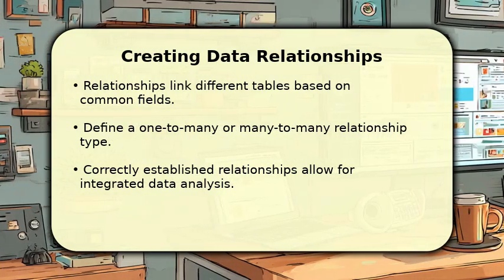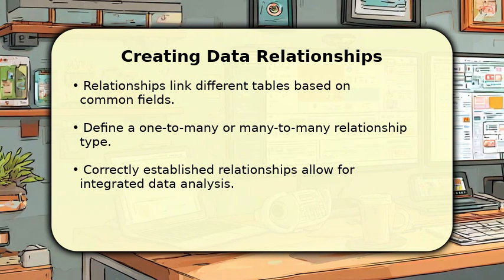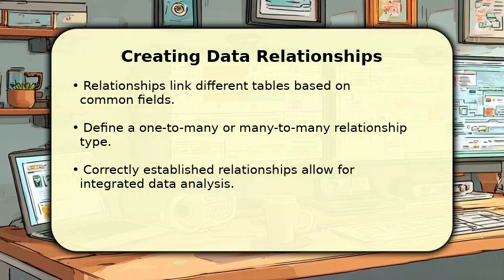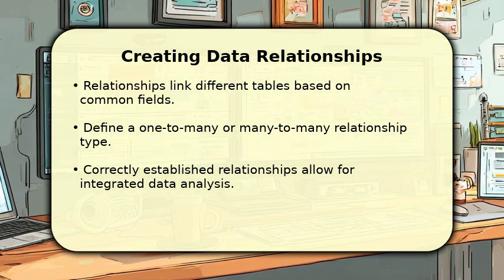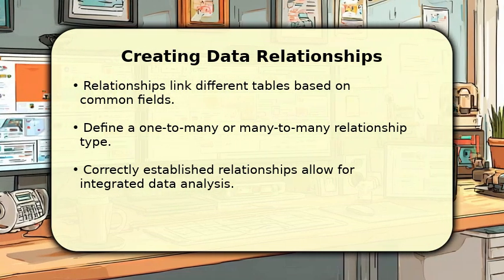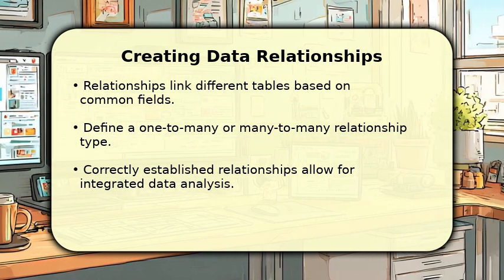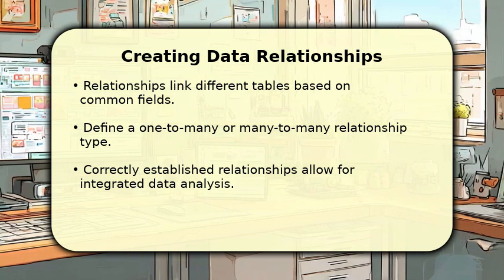How to Use Data in Power BI (UPDATED 2025)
▸ :^) Unlock the full potential of your Power BI reports by mastering how to effectively use data. In this comprehensive Power BI tutorial, you'll learn everything you need to know about connecting, transforming, and modeling your data to create powerful, insightful dashboards. Discover best practices for data integration, cleaning, and analysis within Power BI. Whether you're a beginner or looking to refine your skills, this guide will help you turn raw data into actionable business intelligence. Gain the confidence to make data-driven decisions and impress with stunning data visualizations. Learn to import data, establish relationships, write DAX formulas, and optimize your datasets for peak performance. Elevate your Power BI expertise today!